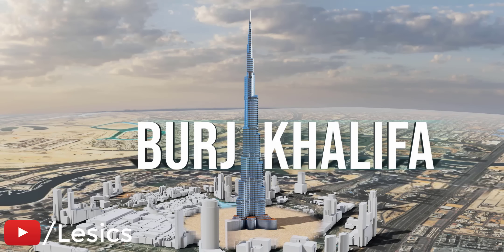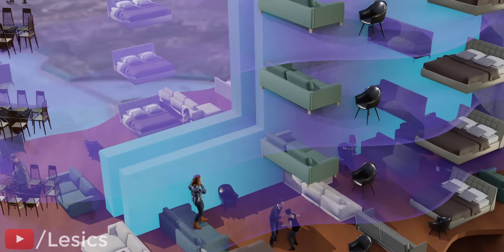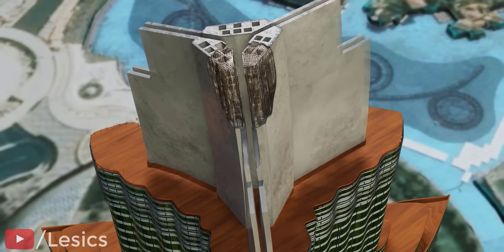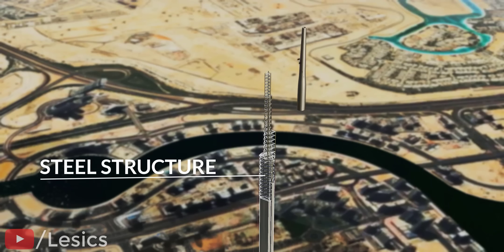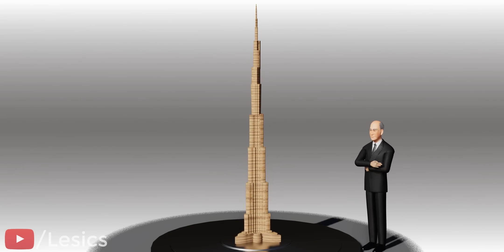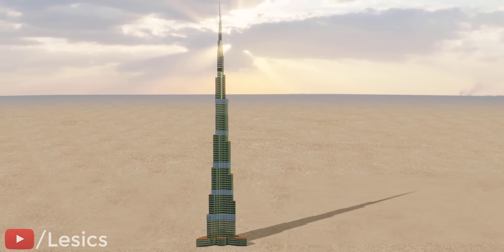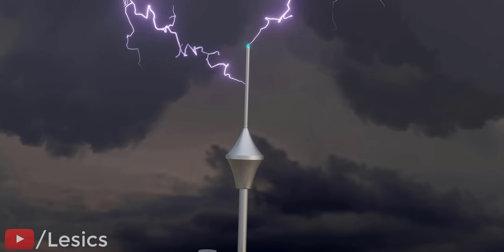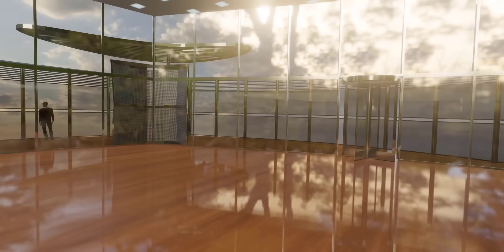Burj Khalifa | All the Engineering Secrets of the Mega structure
The Burj Khalifa—which stands strong on loose, sandy soil braving the strong Arabian winds—is truly a modern engineering marvel. In this video, we are going to explore all the design secrets of the world’s tallest building, starting from its surprisingly simple hexagonal core. This incredible feat of civil engineering is even able to confuse the wind due to its unique shape and lightning with the help of modern technology. Let’s get into it.